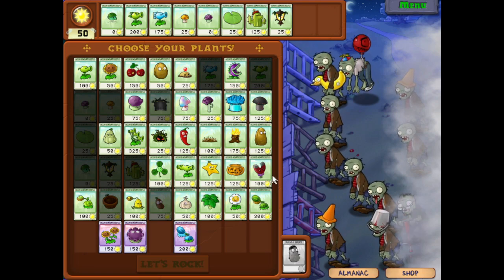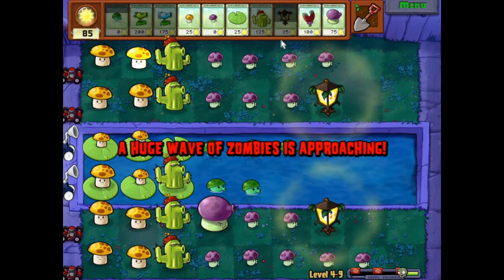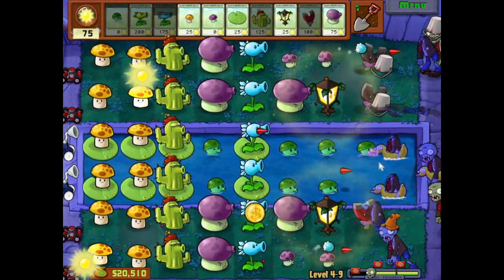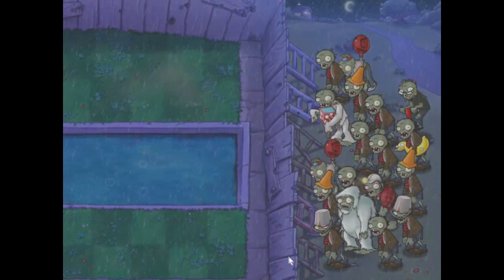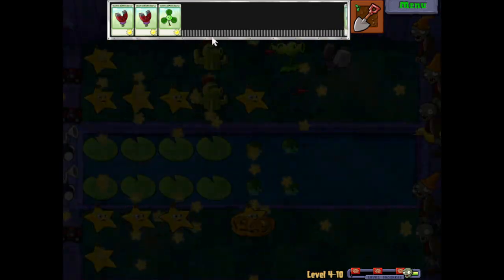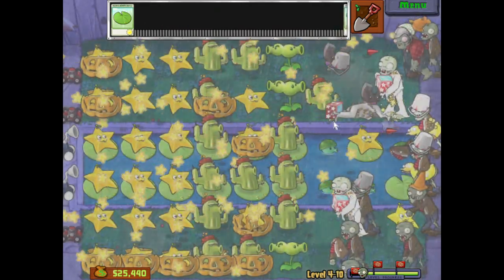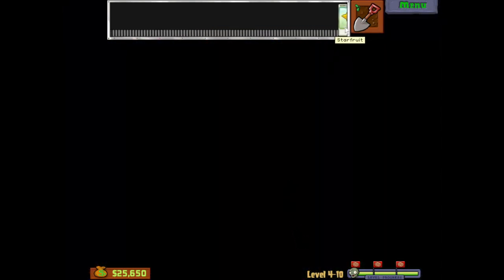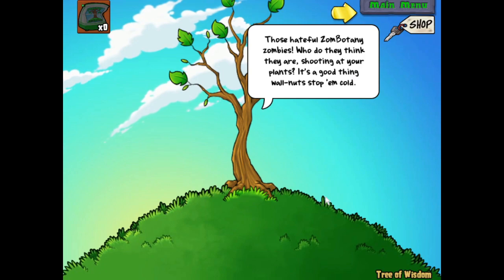Plants Vs Zombies Episode 26 Yeti In The Dark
Finishing the pool night with the rarest zombie showing up in the darkness.
HE'S REAL Zombie looking...